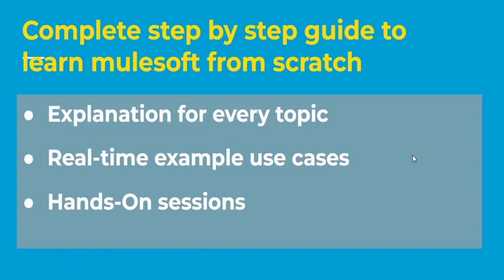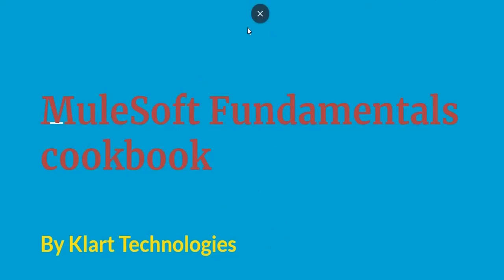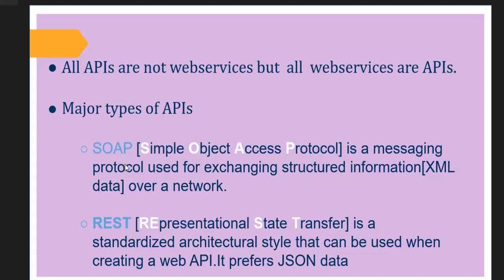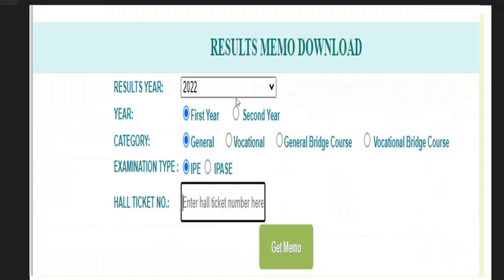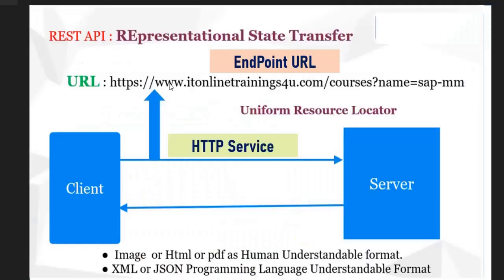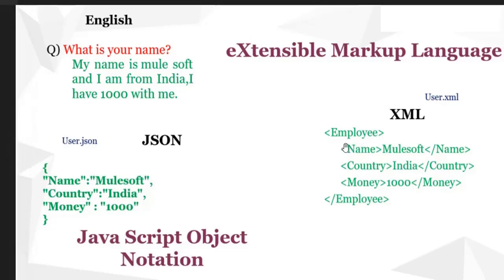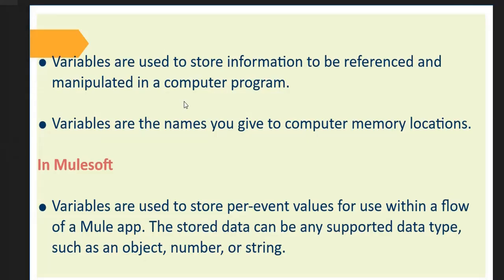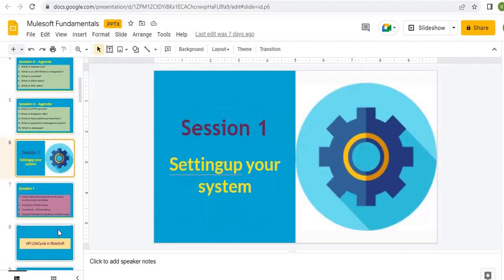Day-0 | What is Mulesoft? What is An API?What is an integration mulesoft mule4 (easy explanation)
MuleSoft Mastery Course |45 Days MuleSoft Real-Time Project Training|what is Mulesoft?

What is Mulesoft? What is An API?What is an integration mulesoft mule4 (easy explanation)

Welcome to our in-depth MuleSoft Technology Course on YouTube! 🚀 Whether you're a novice or a fresher or a beginner or an experienced developer, this comprehensive playlist is designed to take you on a journey from the very basics to advanced levels of MuleSoft mastery.

In this Course we will be implementing a real-time project end to end covering all needed concepts and basics.

One can learn everything about Mulesoft, How to handle a project by your own, how to clear mulesoft interviews and how to get good package in mulesoft with lot of confidence.

By end of this course you will be expecting mulesoft and can work independently in any kind of requirement.

We will be discussing about all the below Topics in Depth.

1. How to gather requirements?

2.How to design RAML along with reusable fragments ( datatypes,traits,resource types,security schemas,libraries,example)

3. How to implement your mulesoft integration?

4. How to do database integration?

5. How to do Salesforce integration?

6. How to Encrypt properties?

7. How to apply Policies?

8. How to create REST API?

9. ERROR-Handling in depth( on error continue,on-error propagate,global error Handler,raisecustom error,try-catchscope)

10.one-way ssl,two-way (2way) ssl

11. Dataweave Transformations (map,mapobject,group by filter,orderby,. )

12. Cloudhub deployment, on-prem deployment
13. Active MQ integration
14. Salesforce integration
15. Email connector
16. API -LED Connectivity
17. Cloudhub Alerts
18. Notifications
19. File Connector in mulesoft
20. Much More.

all above we can implement in our project and code also will share to everyone..

Mulesoft basics
what is webservice?
what is payload?
what a mule message contains?
realtime example of Api?